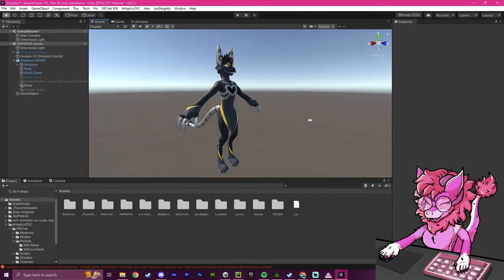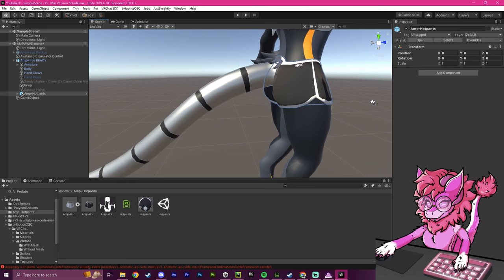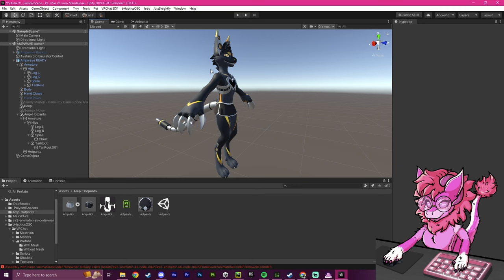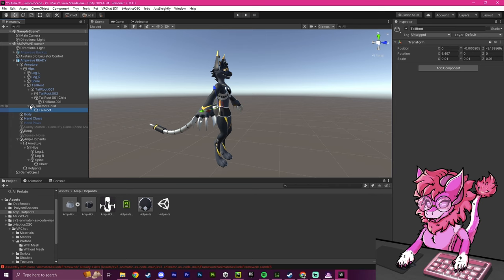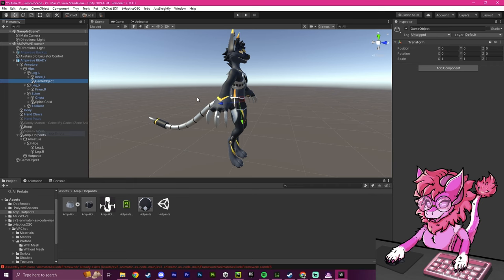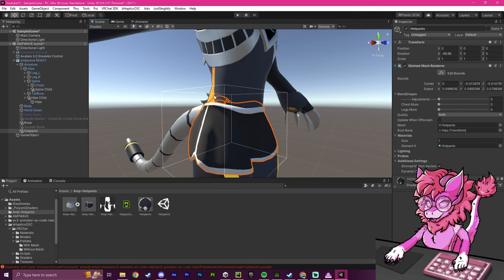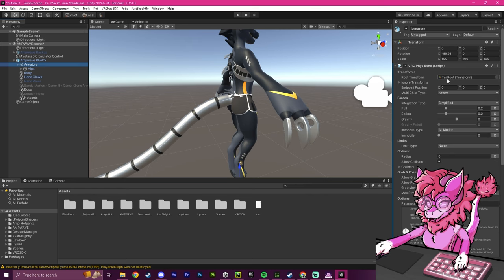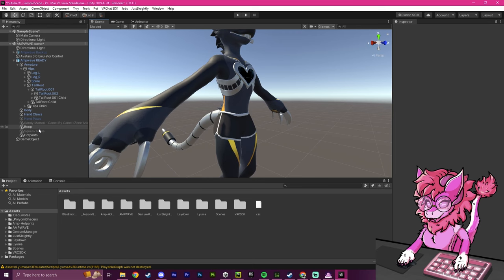VRChat Unity - Adding Clothing To Your Avatar (Unity Method)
This Tutorial Will Show The Unity Process To Adding Clothing To Your Avatar!
Show your support!